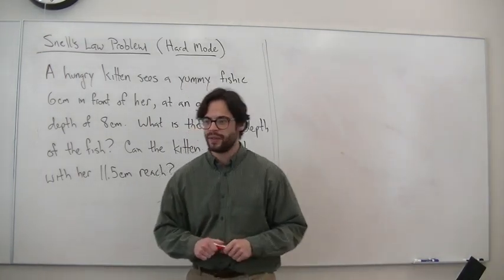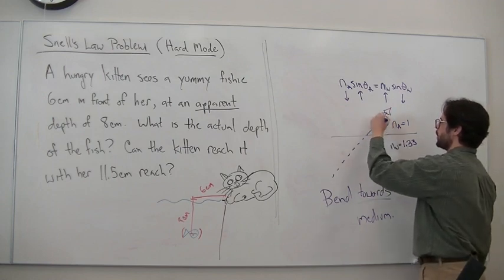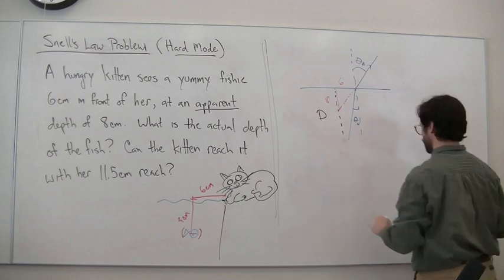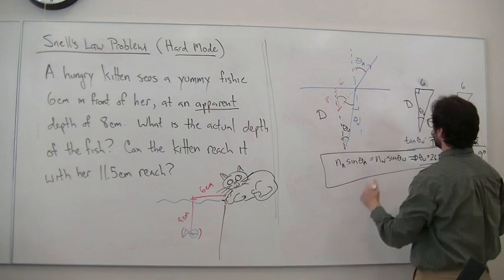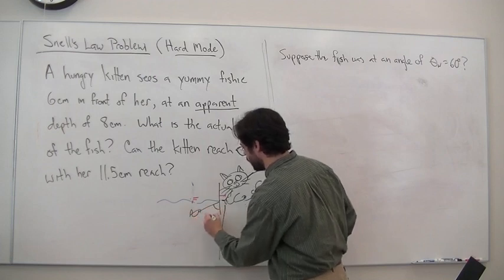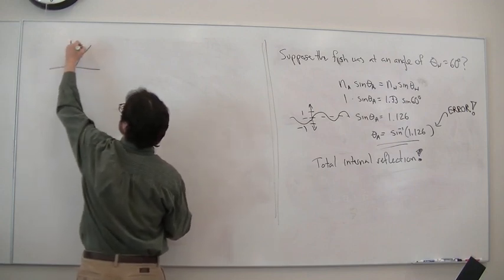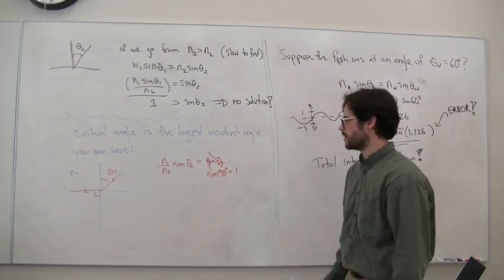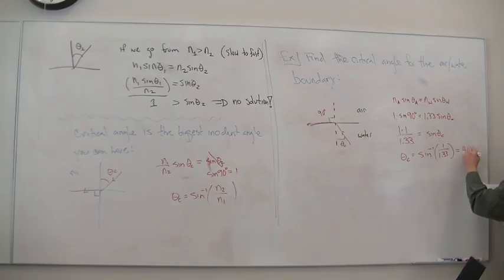Lec 06 Snell's Law \ Total Internal Reflection